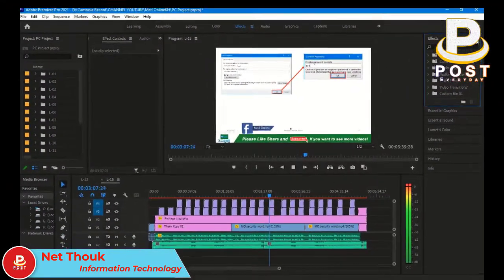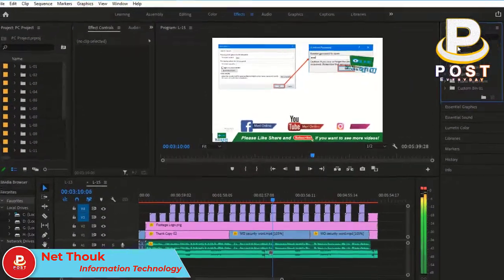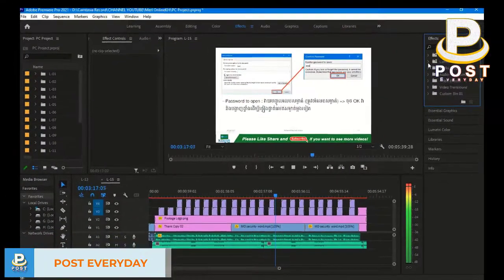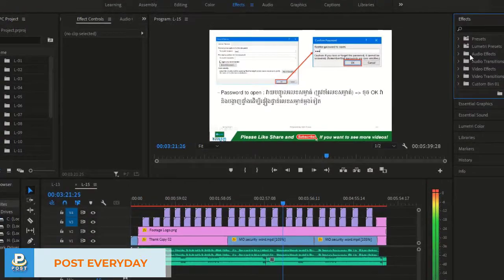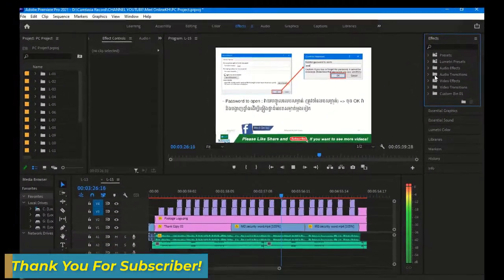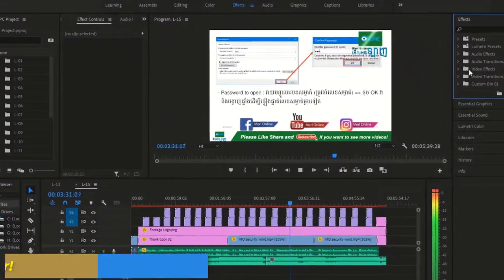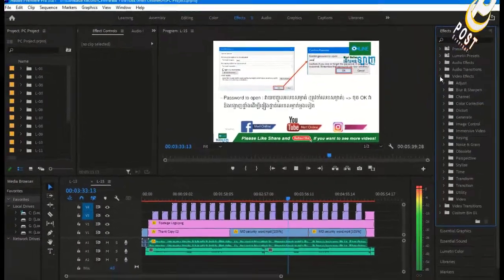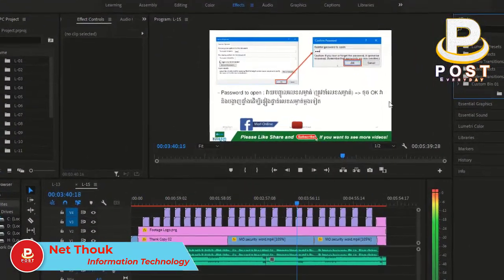Introduction Adobe Premiere Pro 2021 - Adobe Premiere Pro 2021 Tutorial - #14 - Post Everyday